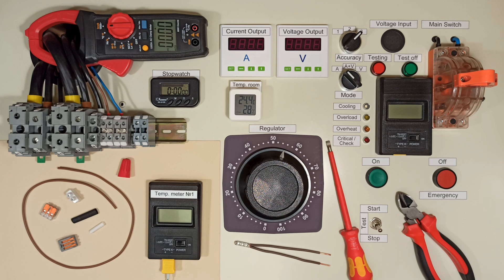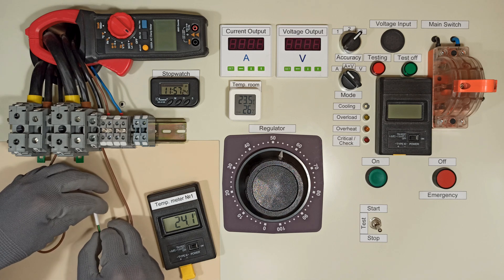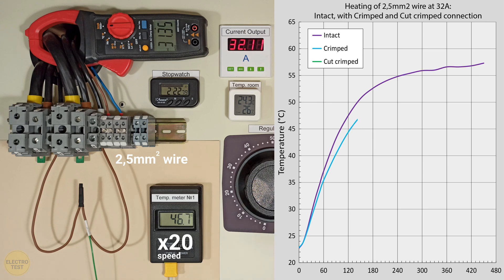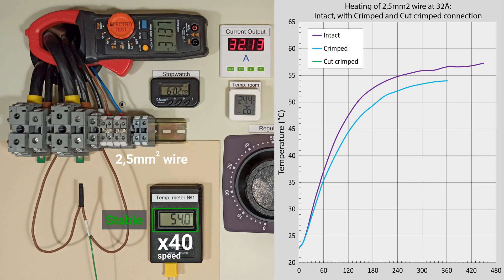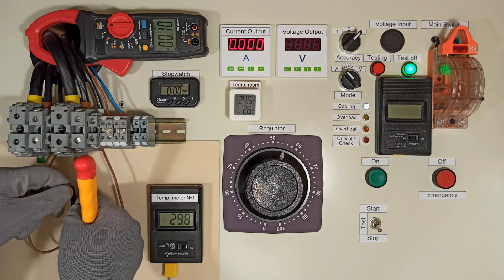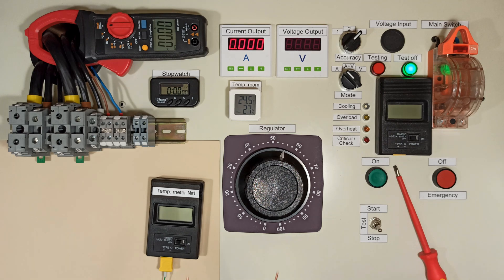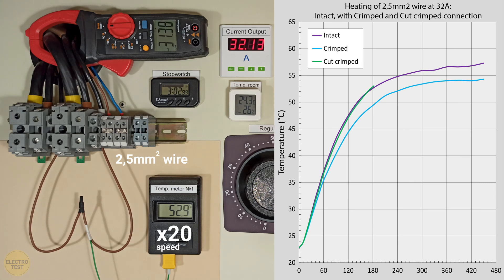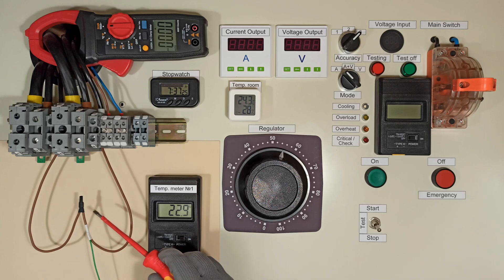Connection that heats up like a solid wire. Connection for tests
For some tests, I need a connection that will not affect the wire. It should be stable and heat up at the same rate as a solid wire. In this video, I will try to make such a connection using a crimped sleeve.